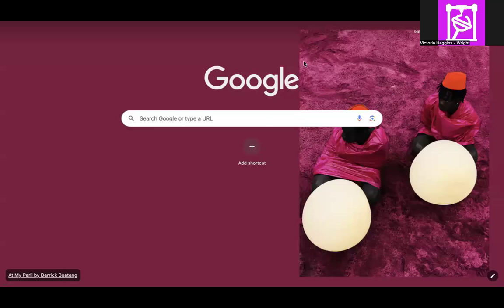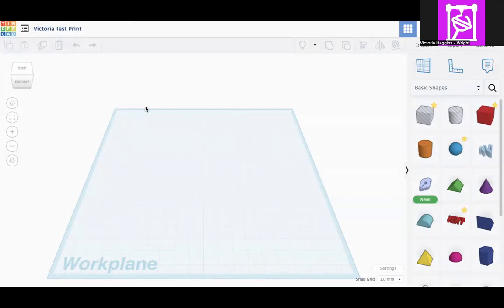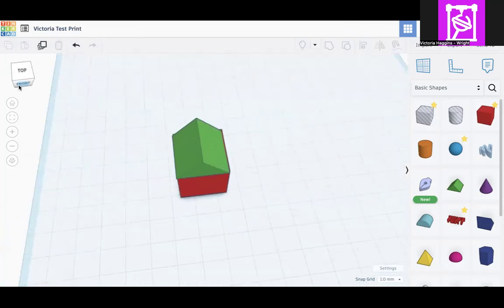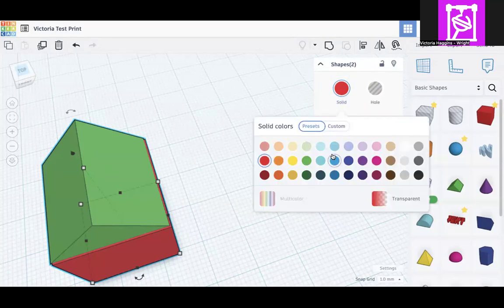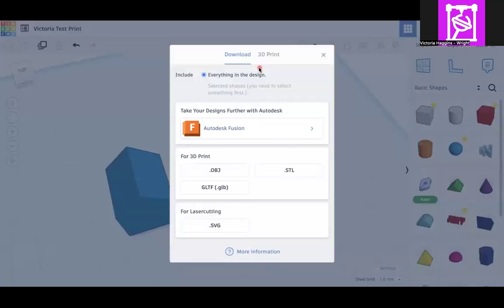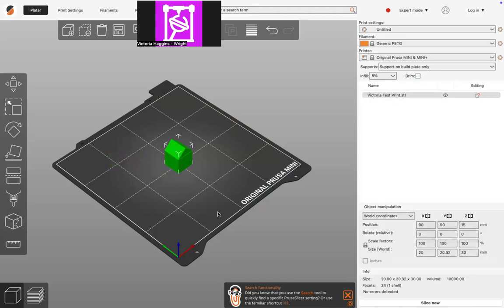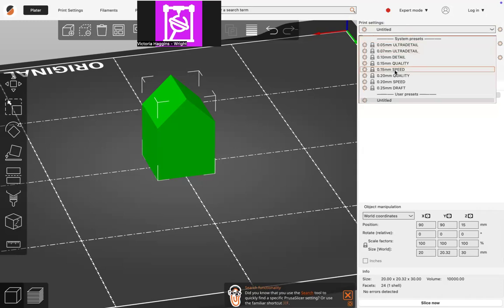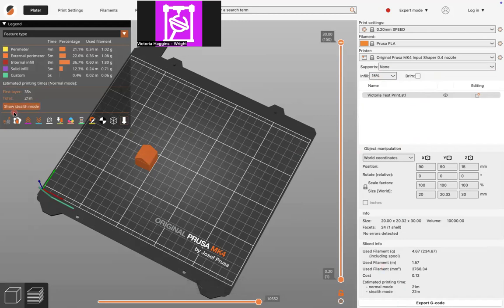From ThinkerCad to PrusaSlicer